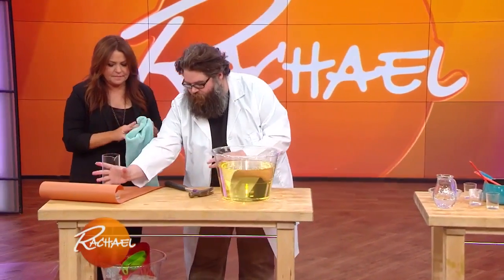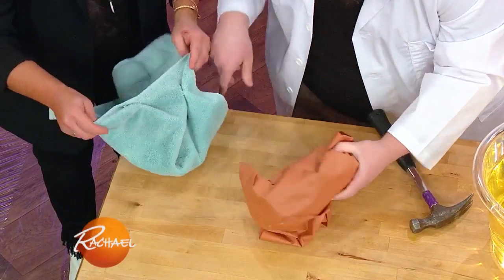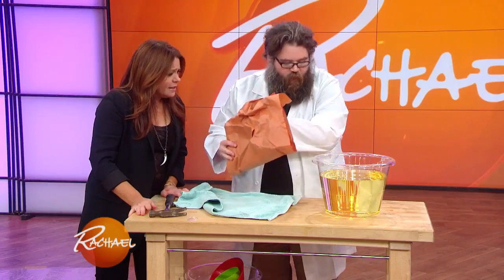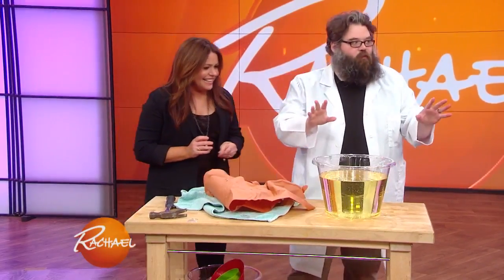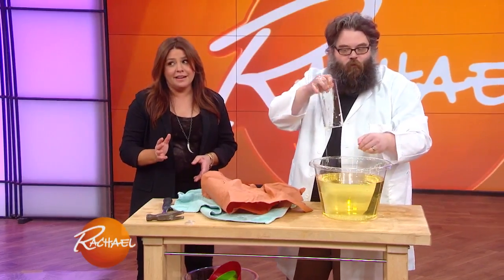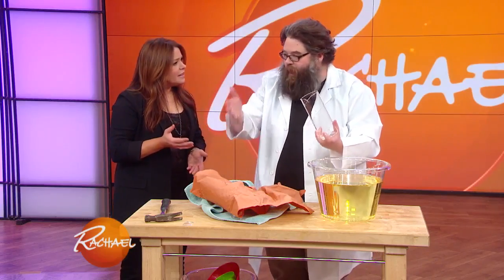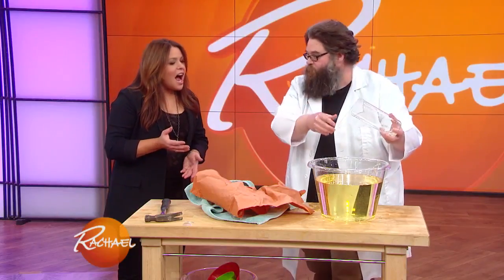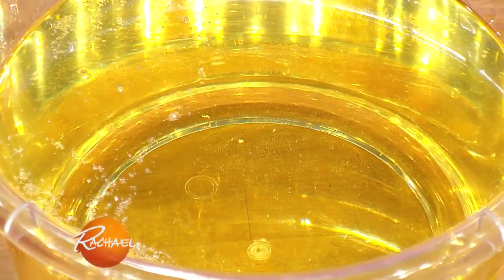Watch Kevin Delaney From "Street Science" Magically Put a Broken Glass Vase Back Together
Jimmy Fallon’s science guy Kevin Delaney is back to show off some cool new science tricks!